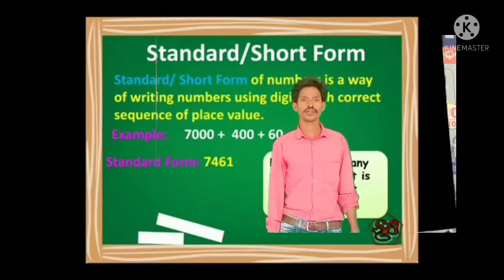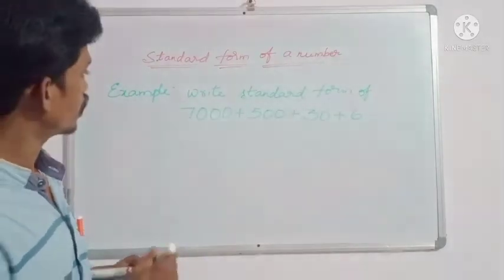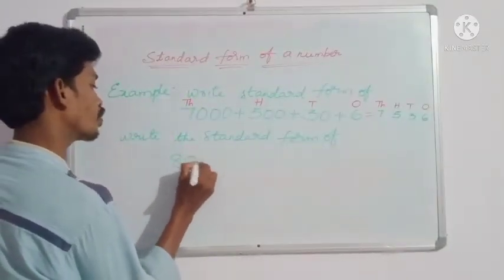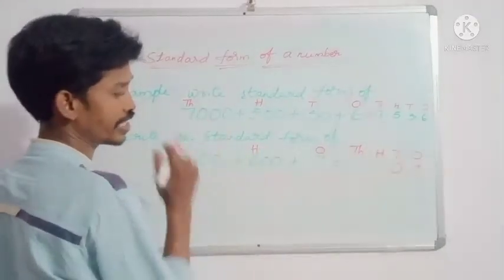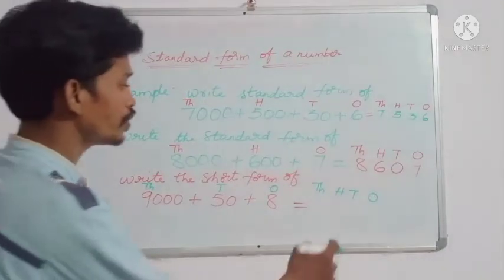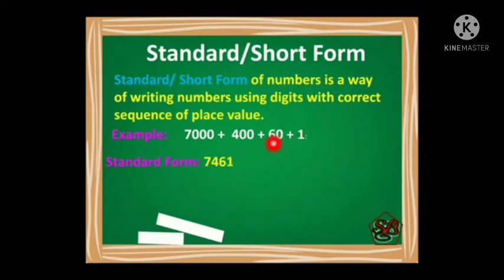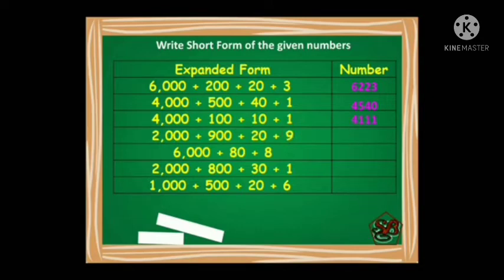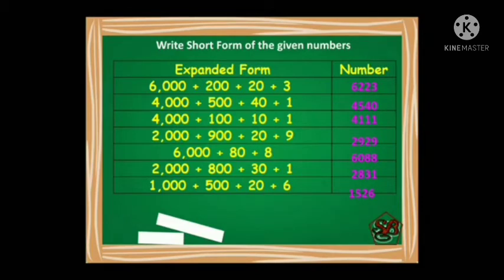St Ann's high school Mangalapalem, kothavalasa, Vizianagaram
standard or short form of a number